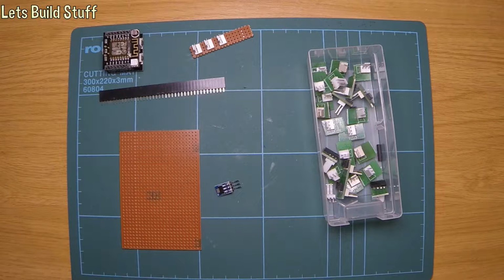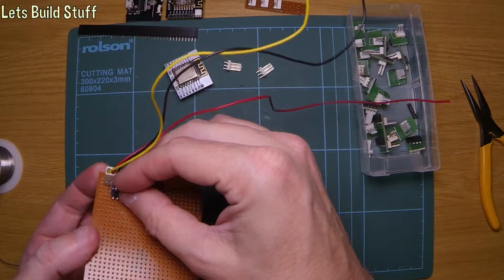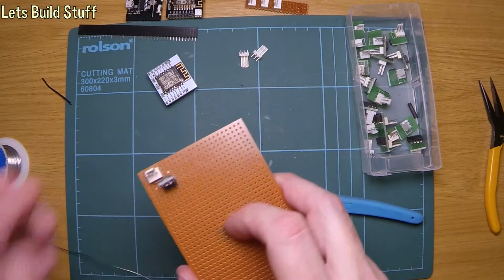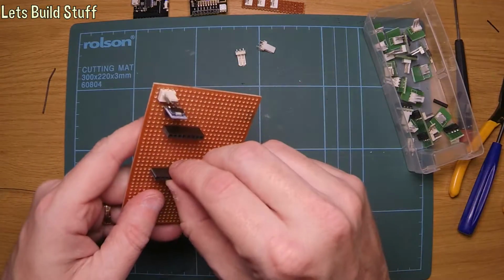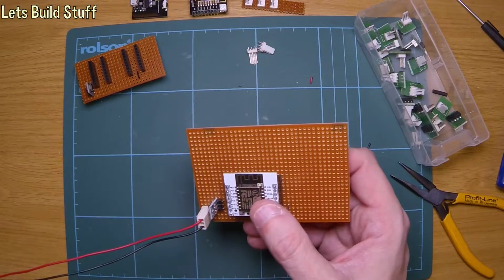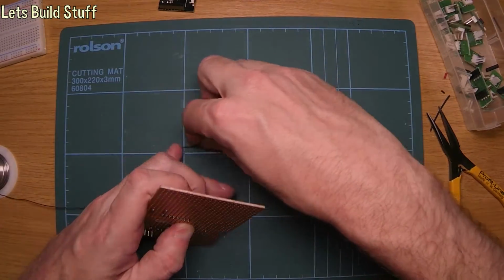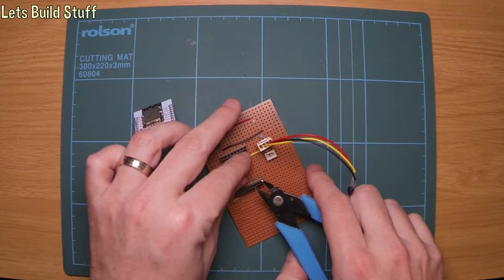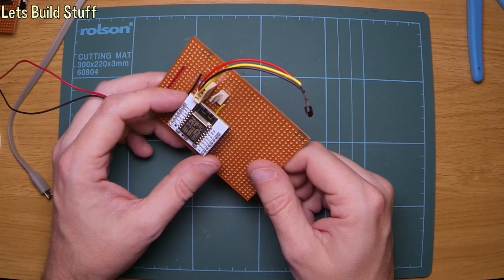Build a DS18b20 Temperature Sensor on a ESP8266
I build a temperature sensor using a DS18b20 and an ESP8266, which send the temperature to a MQTT broker running on my ubuntu server.